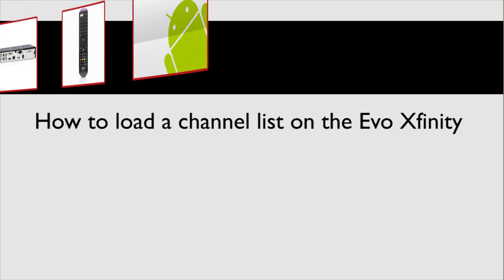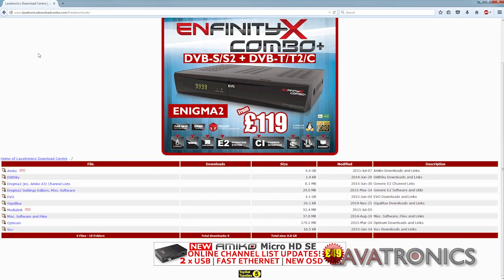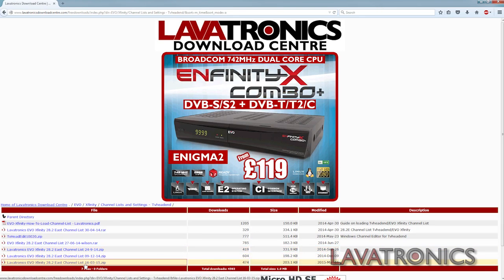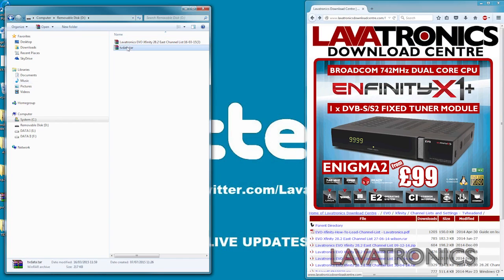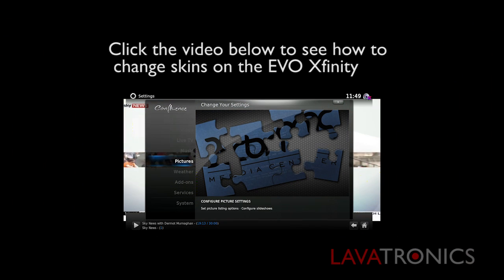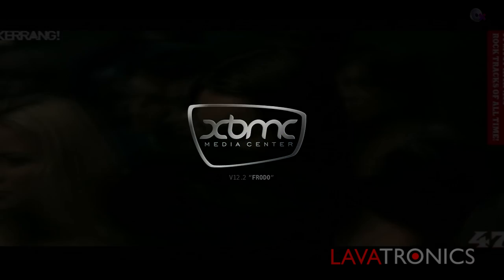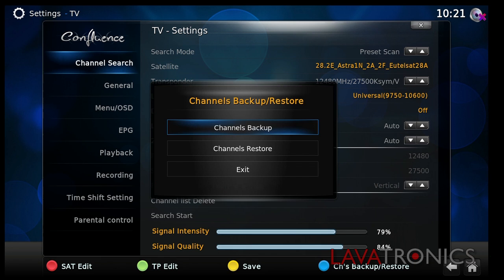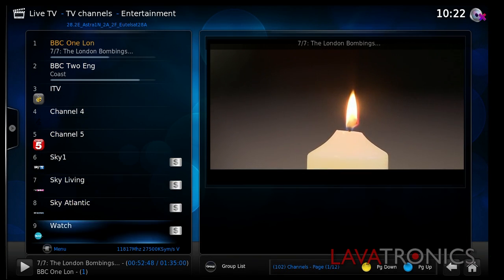How to load a channel list on the EVO Xfinity using Confluence skin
Hello!
This is a video on how to load a channel list on the EVO Xfinity using the Confluence skin, there will be a video online shortly on how to change the Xfinity skin from default to confluence :-)